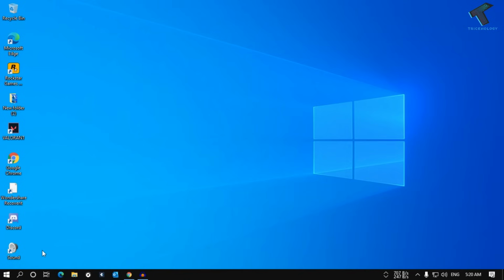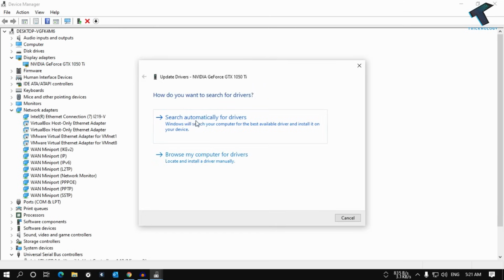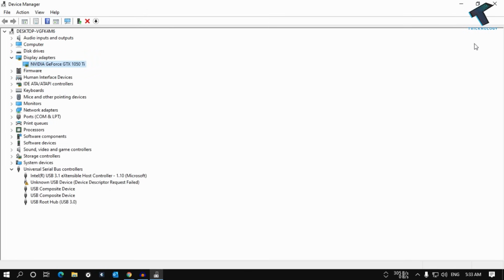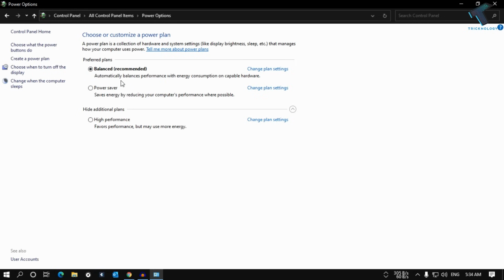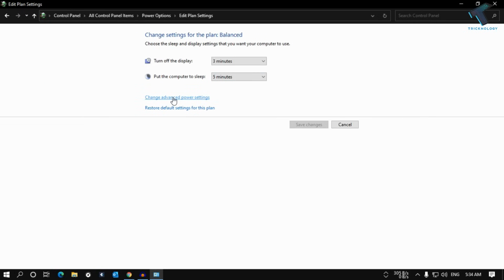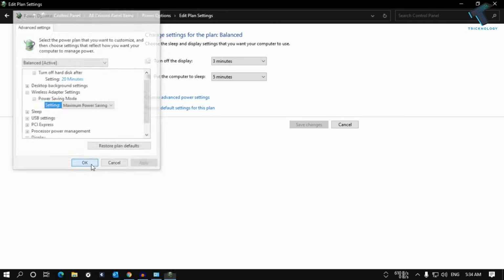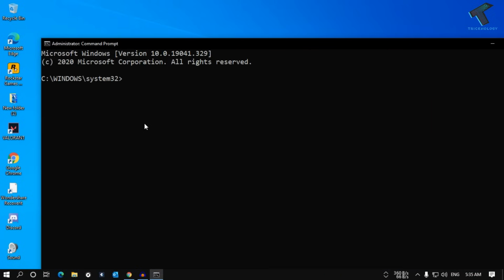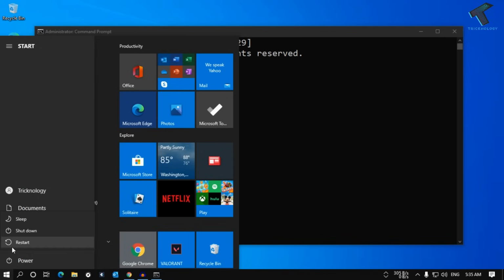How TO Fix Video TDR Failure Problem in Windows 10 [Solved]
In this video, I will show you guys how to fix VIDEO_TDR_Failure problem in your Windows 10 PC or Laptops. Also you can try this methods on your other Windows OS like Windows 7 or Windows 8.1.